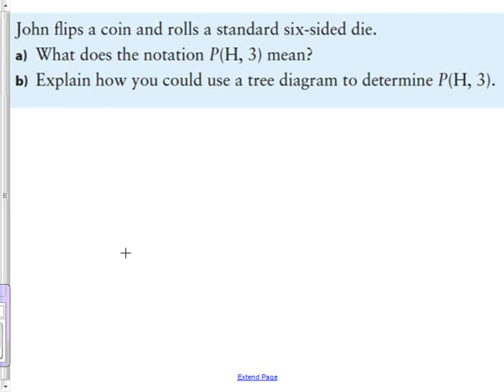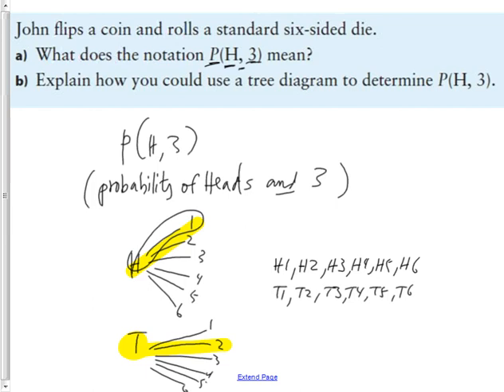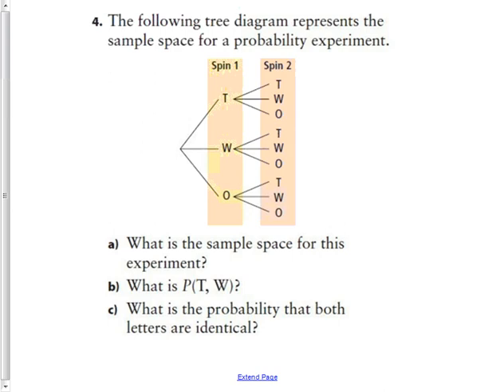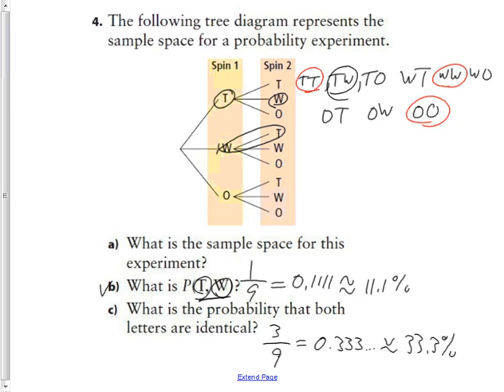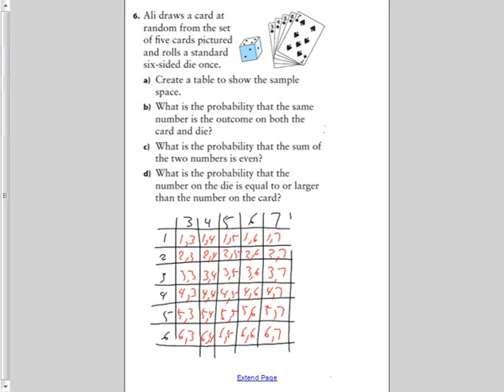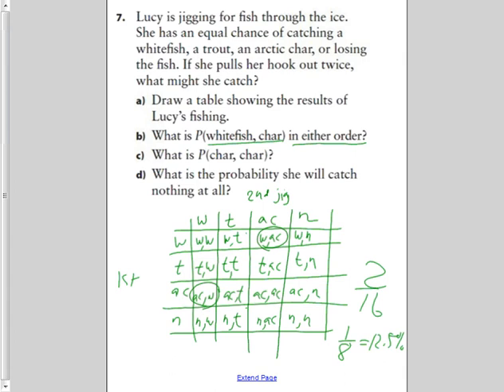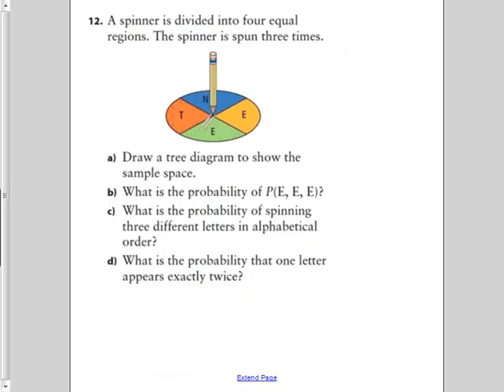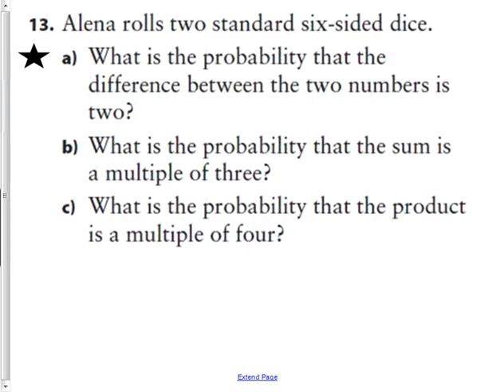Chapter 11 1 Answers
Mathlinks 11.1 Answers